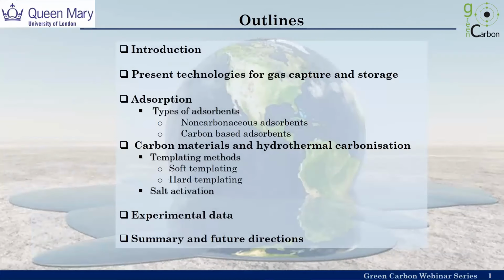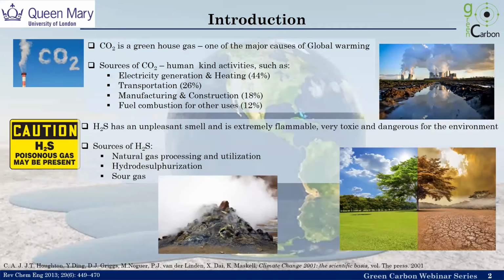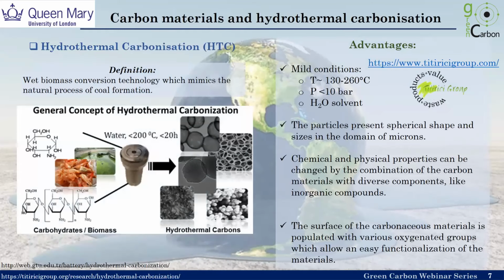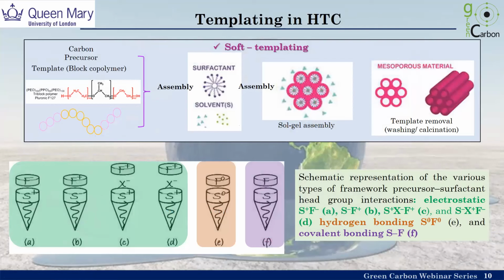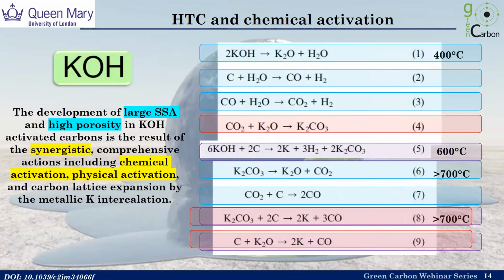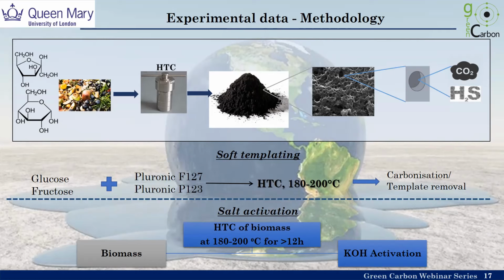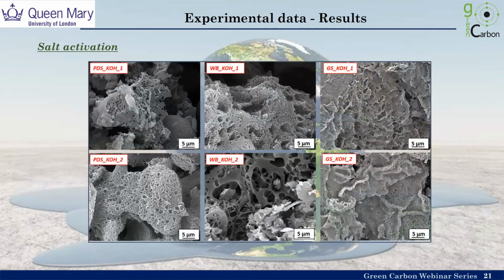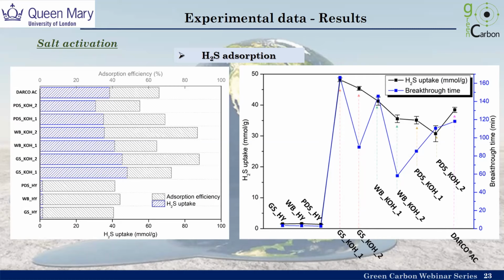3. Green Carbon Webinar - Biomass inspired carbon adsorbents for CO2 and H2S adsorption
The fourth talk of the series is given by Sabina Nicolae from Queen Mary University, London.

The webinar consists of a series of presentations about current research projects in the field of advanced carbon materials such as biochar, hydrochar and activated carbons.